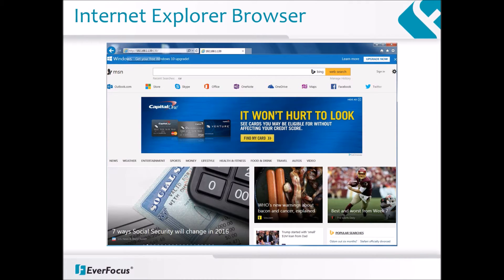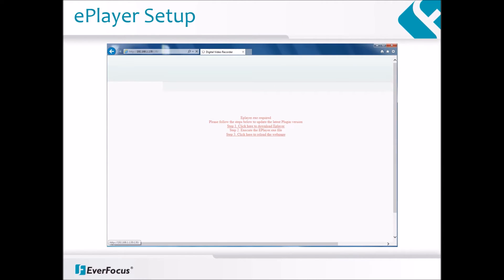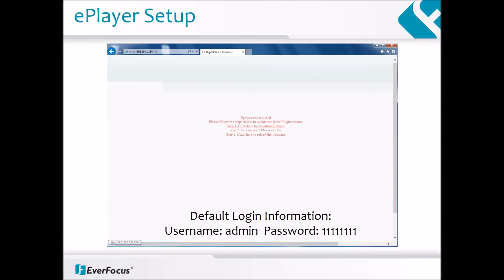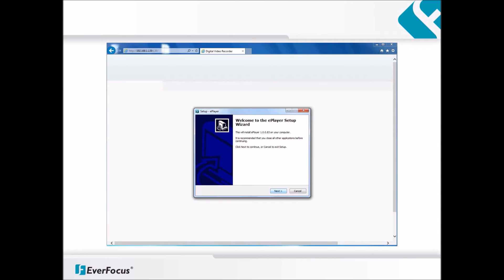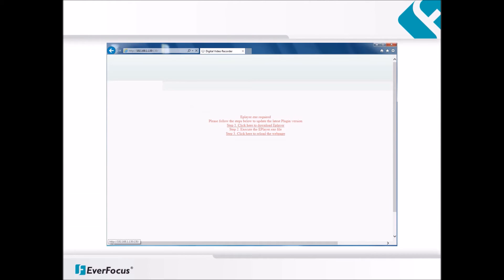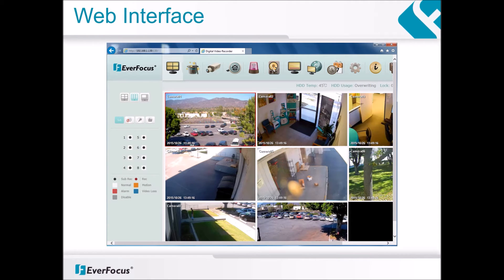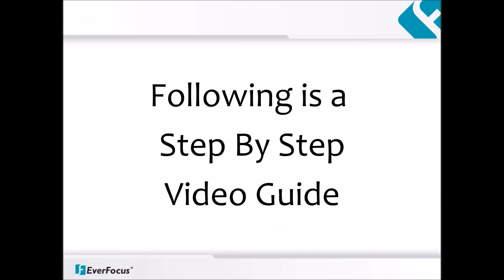Network Part2 - Remote Access on EverFocus ECORHD & ECOR960 DVRs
A step-by-step instruction on how to set up remote access for EverFocus ECORHD and ECOR960 DVRs.